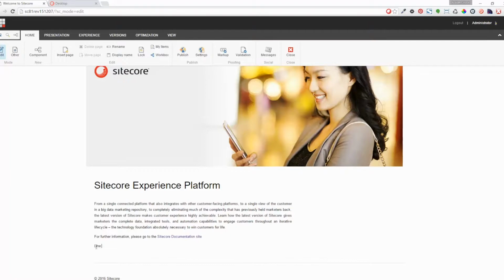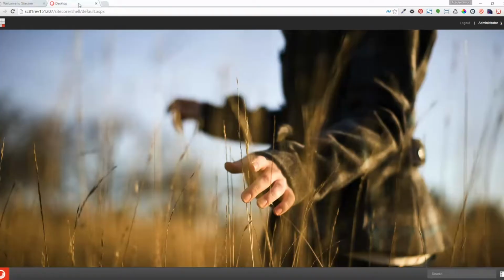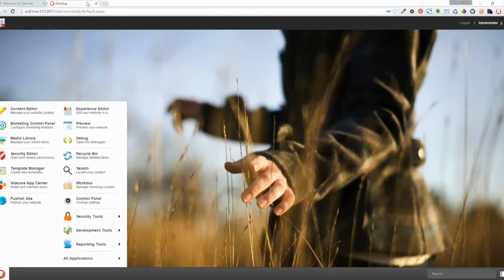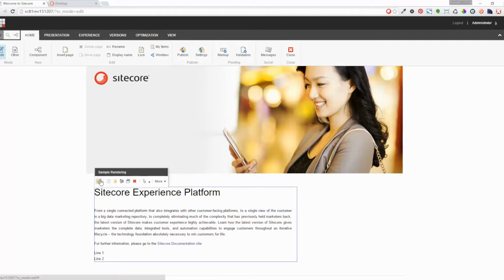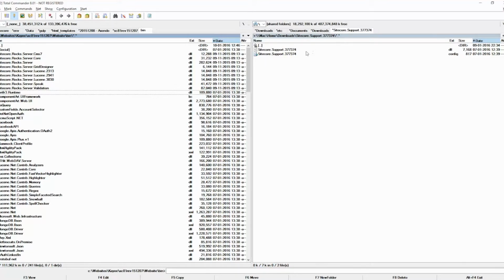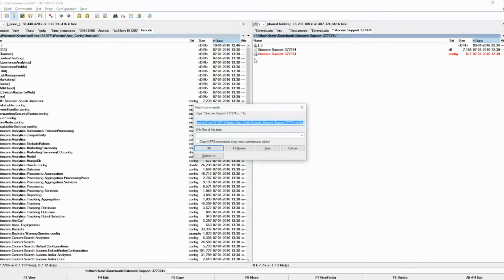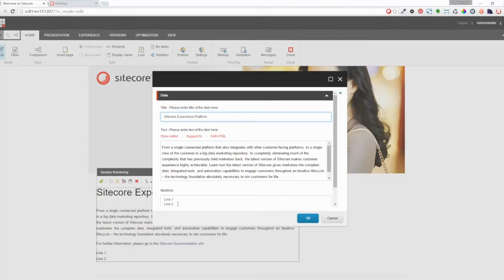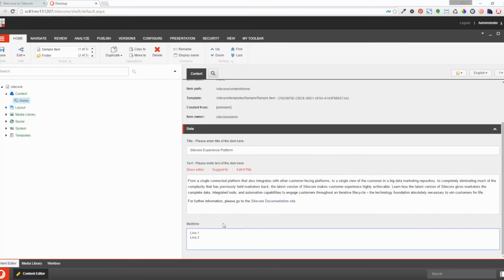Sitecore 8.1 - Multi-Line Text field with Experience Button problem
My name is Robbert Hock, I'm a freelance Sitecore Developer from The Netherlands and multiple Sitecore MVP.

In this short video I'm going to show you a bug that I recently discovered and currently applies to the latest version of Sitecore, version 8.1 - Update-1, release December 7th 2015.

The bug occurs when using a Multi-Line Text field in combination with a Sitecore Experience Button.